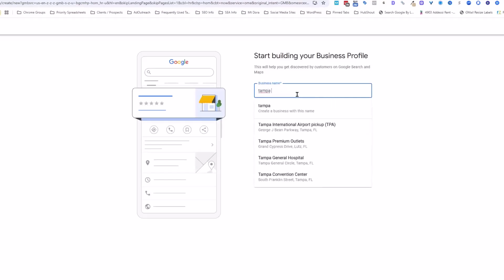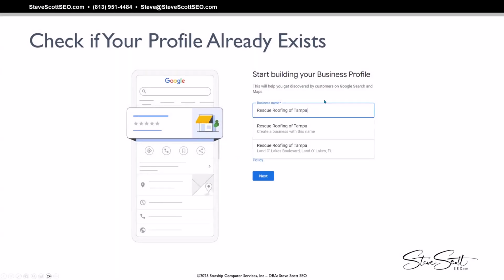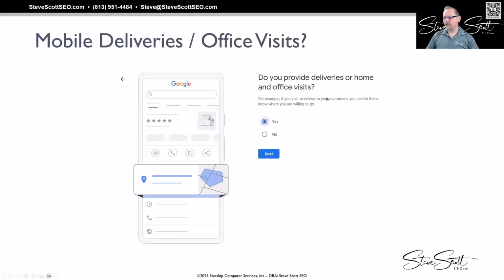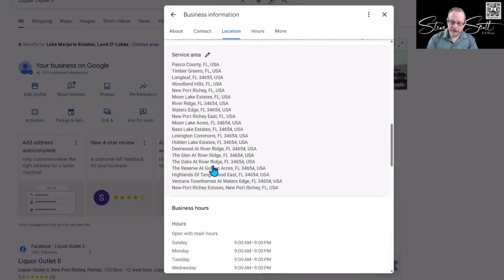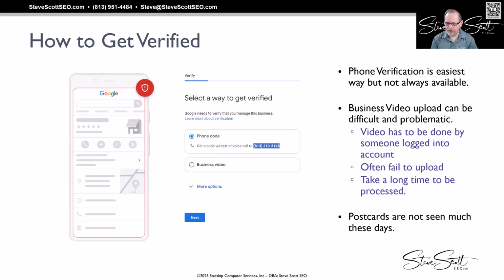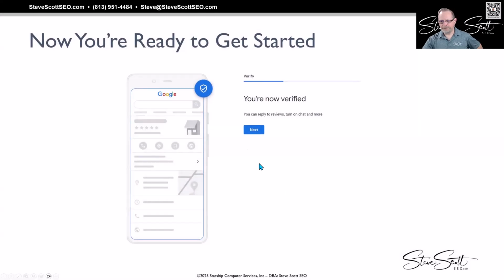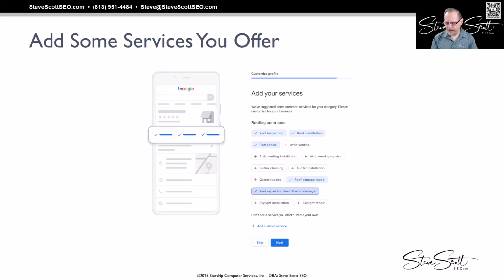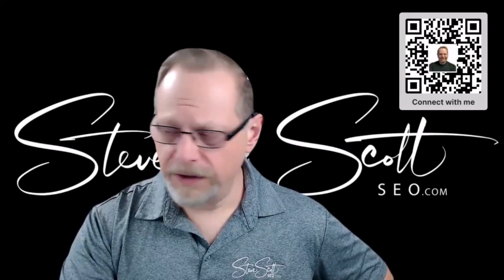How to Set Up Your Google Business Profile (Step by Step)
Your Google Business Profile (GBP) is the foundation of local SEO — and if it’s not set up correctly, you’re already falling behind your competitors.

In this video, I’ll walk you through the exact steps to set up your GBP, check if a profile already exists, add locations and details, and get verified the right way.

👉 Want the full blueprint to fully optimize your GBP and dominate local search? Get instant access to my complete masterclass here:

The video emphasizes the importance of having a Google Business Profile for every local business because it drastically improves business visibility in local search results and on Google Maps. Effective google business profile optimization plays a key role in customer engagement and attracting potential clients.